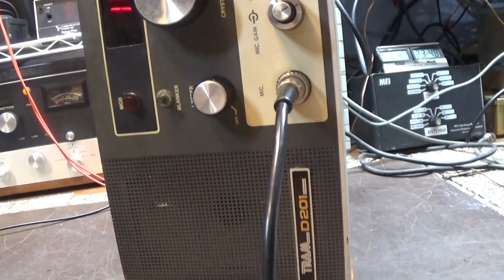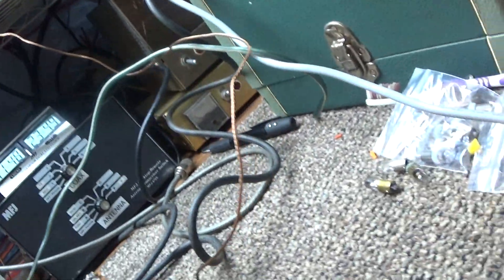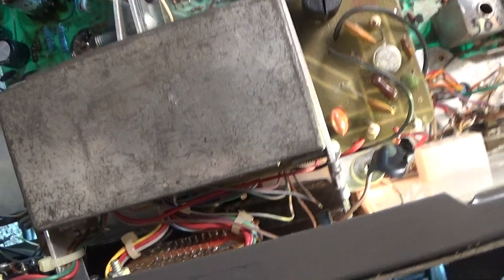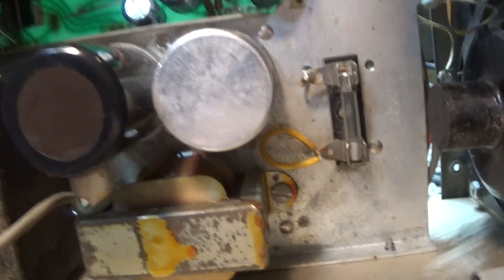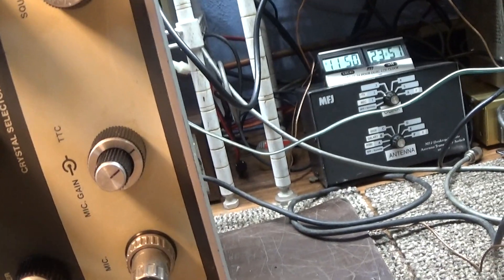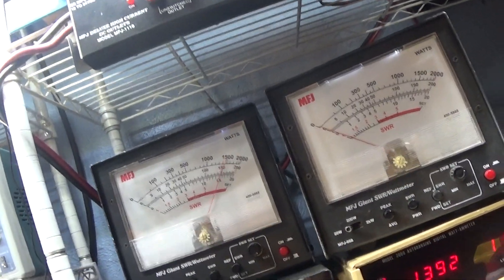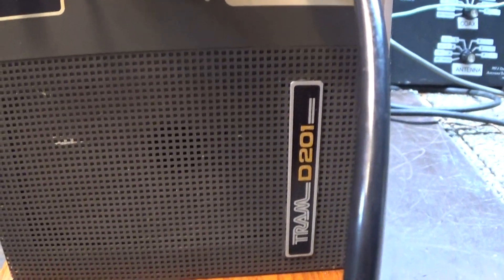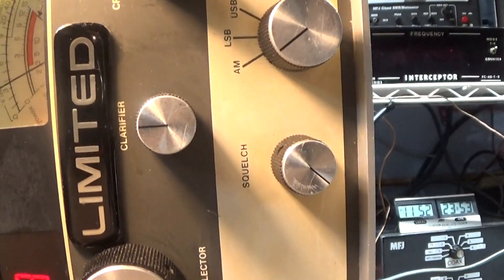Tram D201(A) Frankenstein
a  23 channel Tram d201 with a LED display 40 channel + PLL installed, gone thru recapped, power resistors replaced, all tubes at least 90% gone thru and working perfect. Just a quick vid of it on the dummy load/wattmeter. More to come.